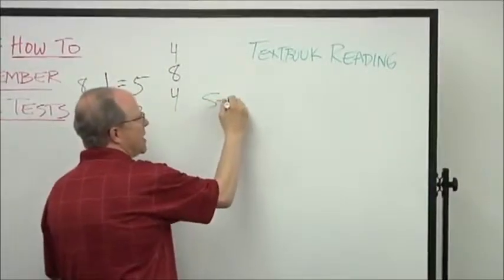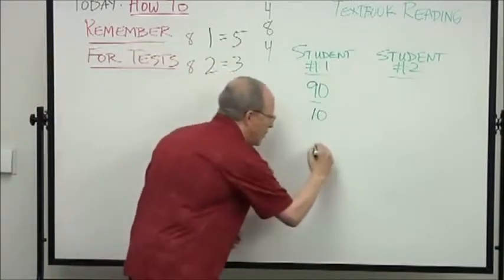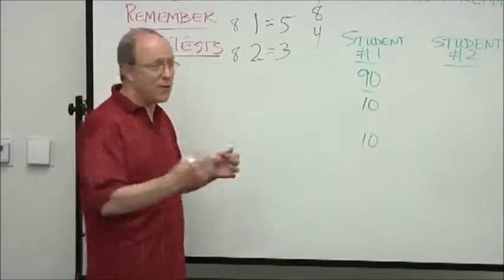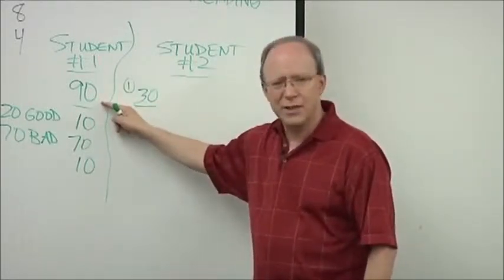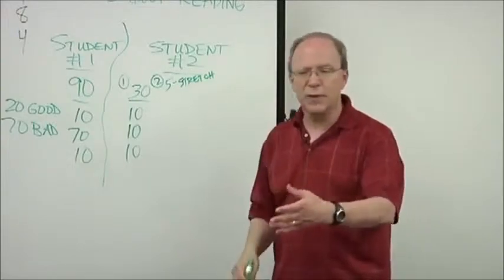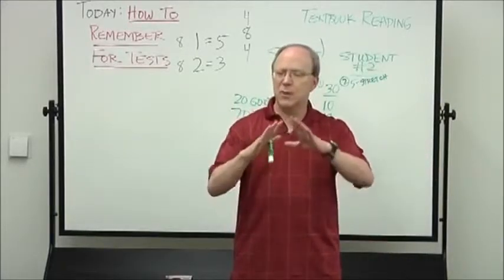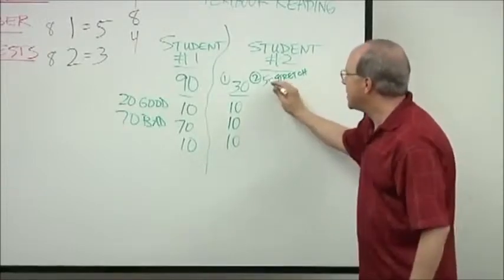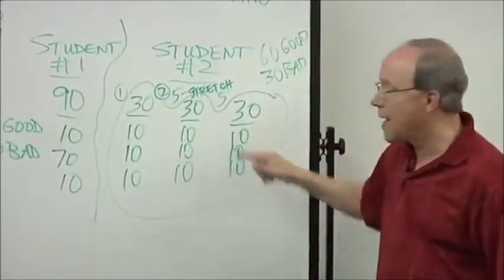Study Skills - Short Study Sessions (Long Beach City College)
Short Study Sessions